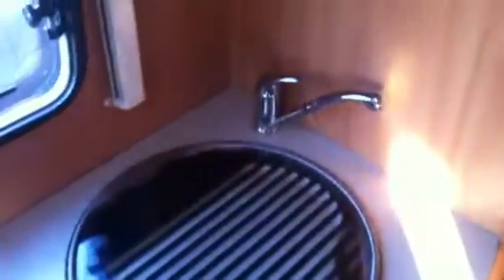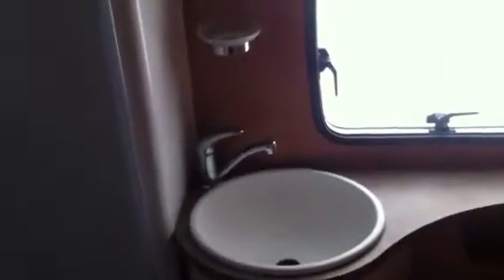Oxfordshire motorhome hire